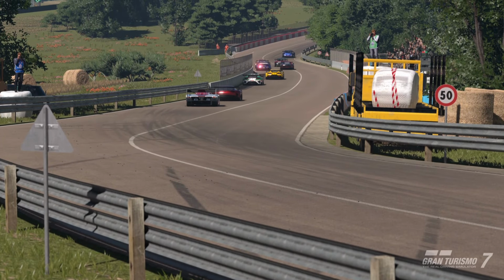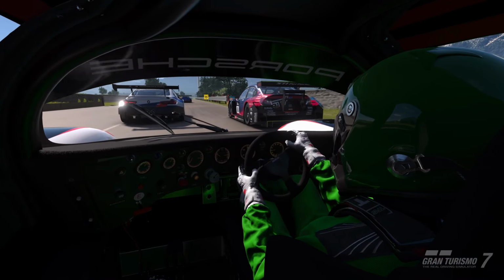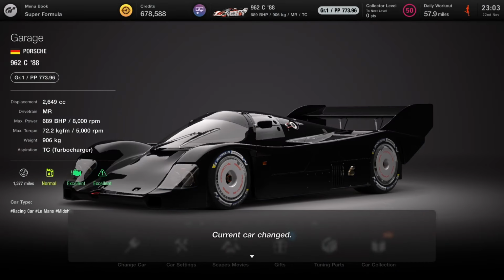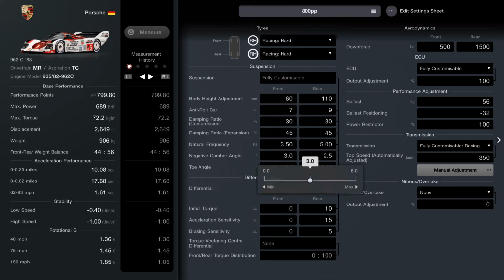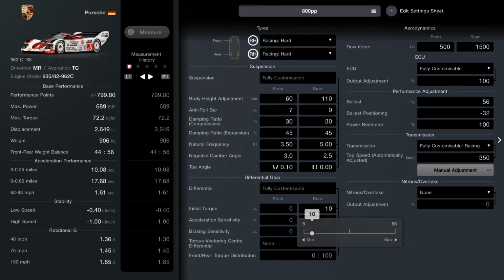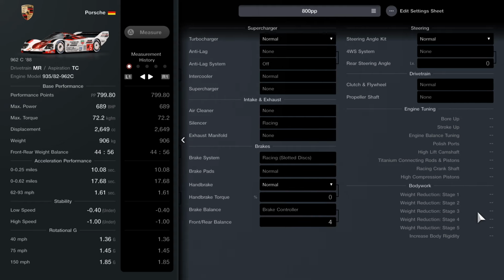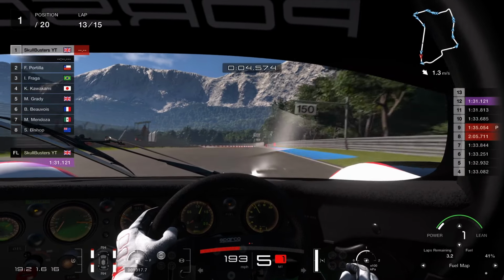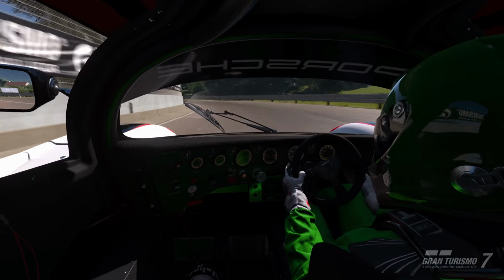Porsche 962 800pp Fastest Tune - Gran Turismo 7 - Sardegna 800 Setup (GT7 1.54 Fastest Money Grind)